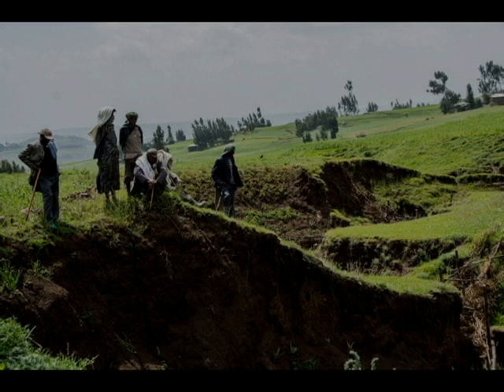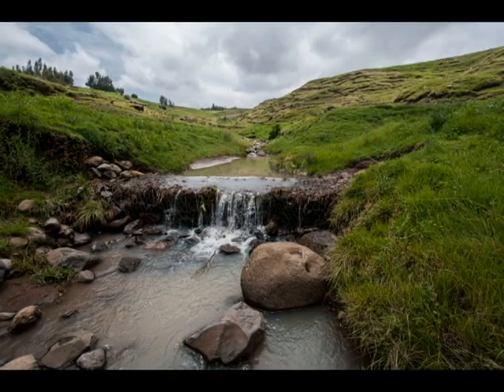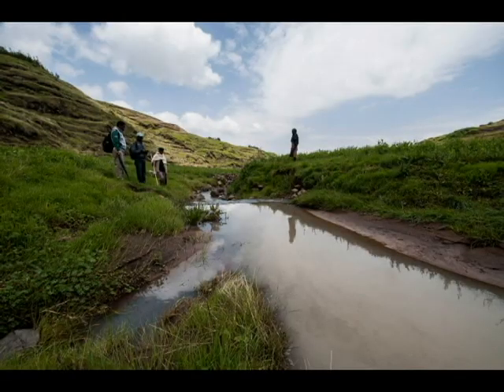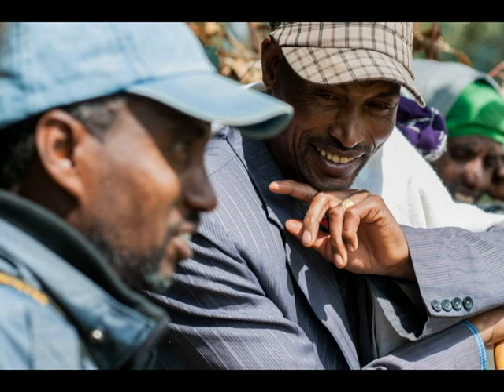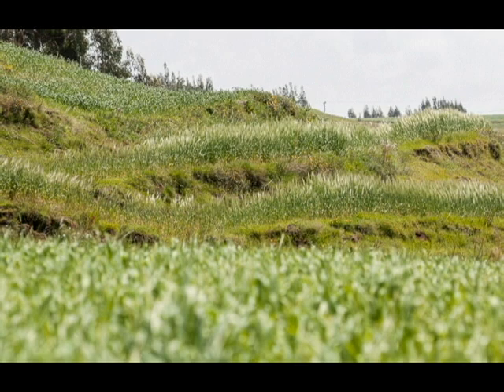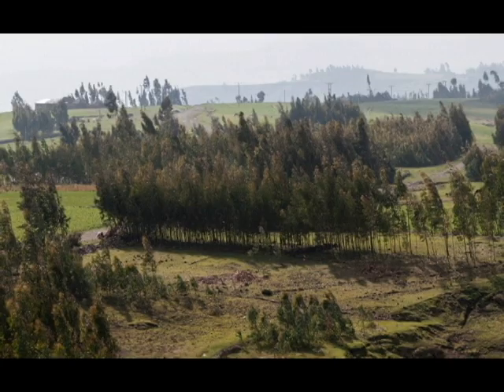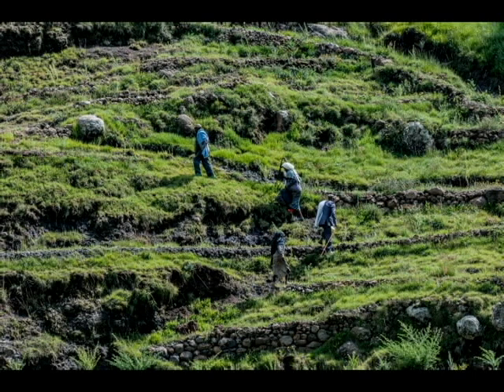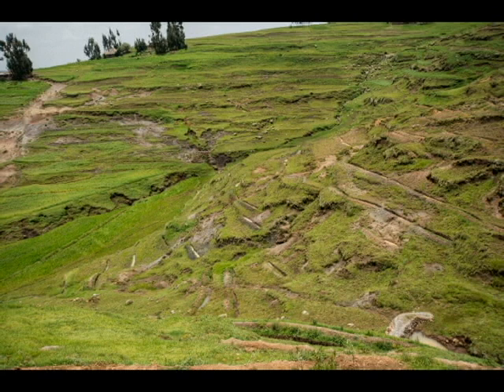Africa RISING: soil management in Ethiopia’s highlands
Together with key partners including ILRI, ICRAF, IWMI, ICRISAT and Mekelle University, CIAT is part of the Africa RISING research team in Ethiopia, working together with communities to tackle soil degradation and loss. CIAT’s component in the research involves collecting and analyzing soil data to advise communities about better land and water management practices, to protect the whole landscape.